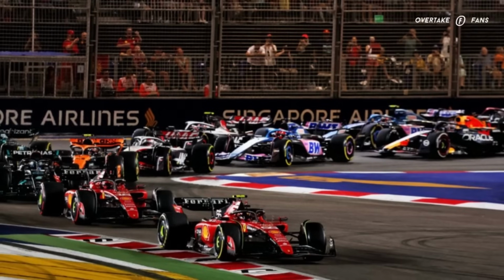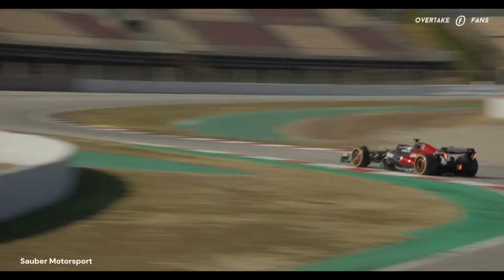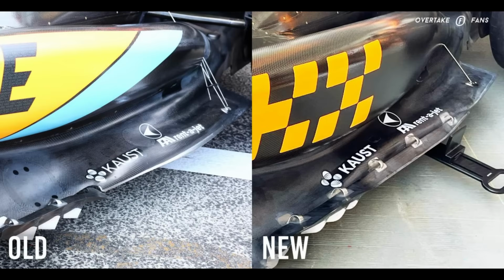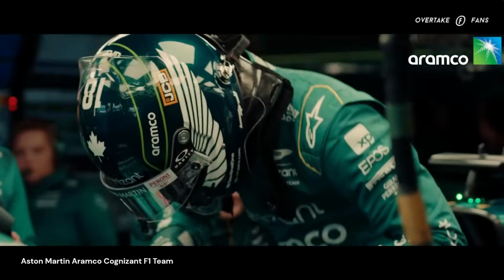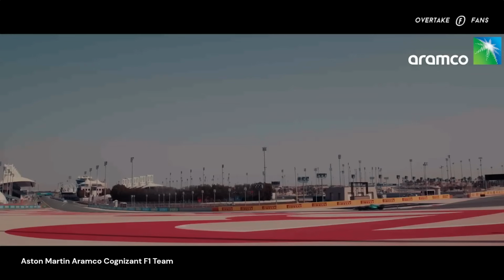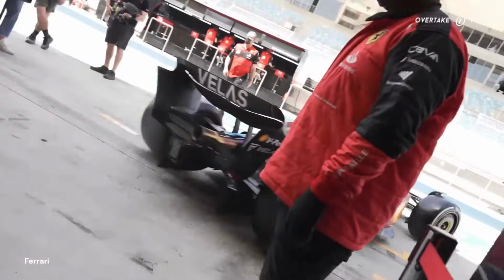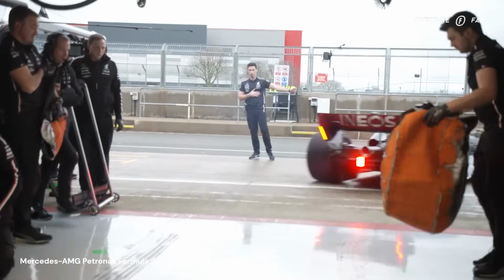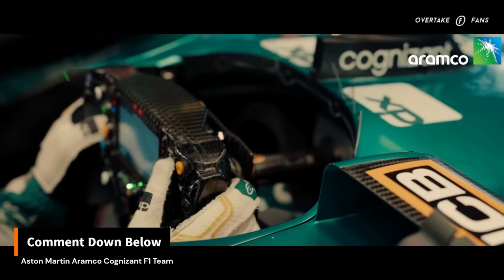BIGGEST UPGRADES to Expect in Japanese GP! | F1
After witnessing a breathtaking race at Singapore, we now move on to Suzuka for the Japanese Grand Prix. Singapore as we expected produced a five star race, with Carlos Sainz and Ferrari taking the race win, with Lando Norris of McLaren and Lewis Hamilton of Mercedes covering the remaining podium places. Red Bull were far off the pace at Singapore, but the same cannot be expected at Suzuka, a much more traditional racing circuit. So to boost their chances, teams are bringing upgrades, which they think will be enough to give them a shot at challenging Red Bull. So in todays video, lets talk about what we can expect interms of upgrades specially from the likes of McLaren, Aston Martin, Ferrari and Mercedes.

"Neutrin05 - Home" is under a Creative Commons (CC-BY 3.0) license